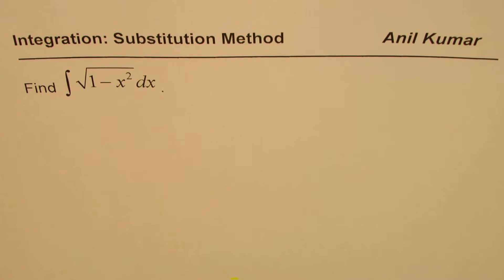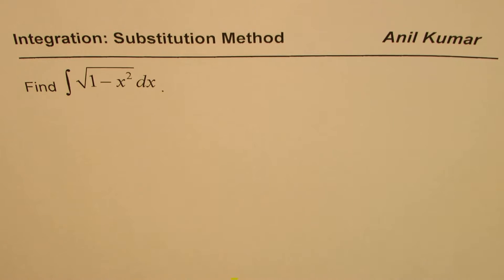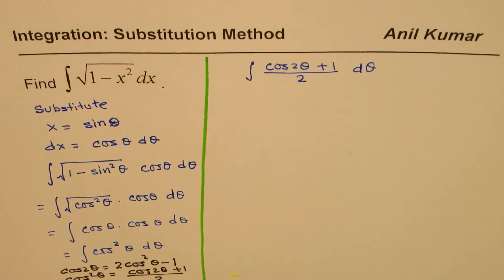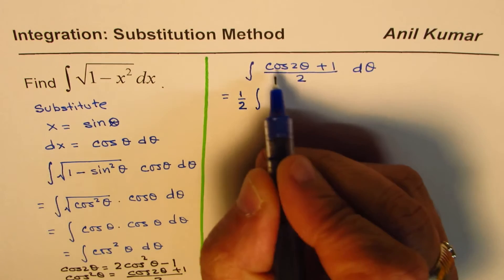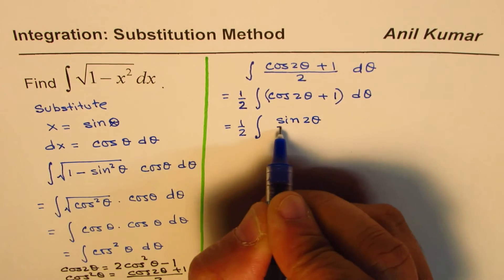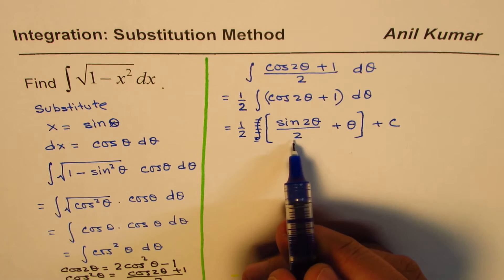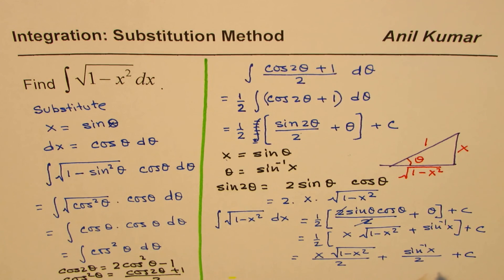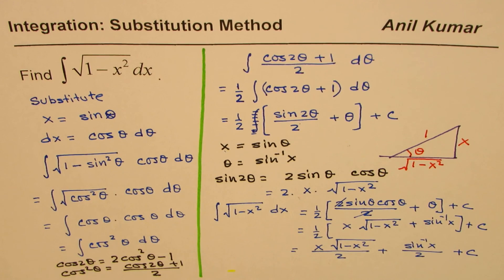Trig Substitution to find Integral sqrt 1-x^2 AP Calculus Trigonometric Substitution